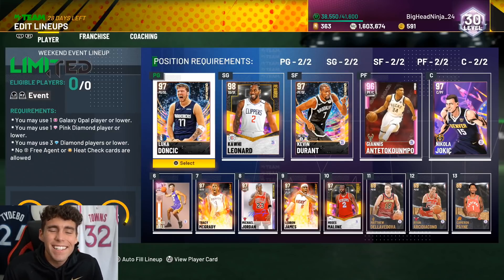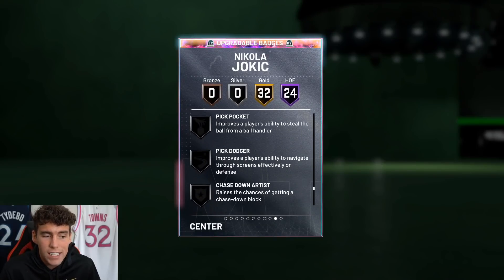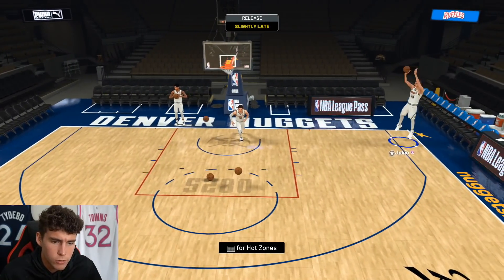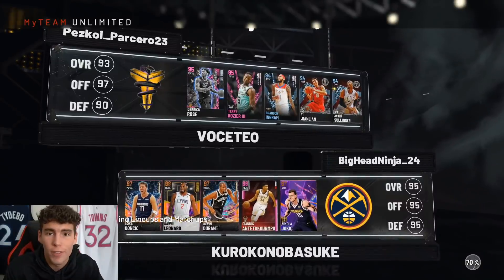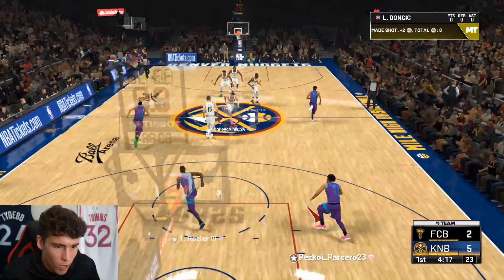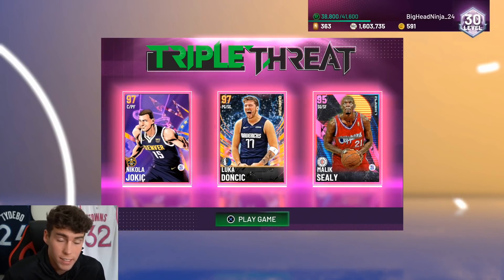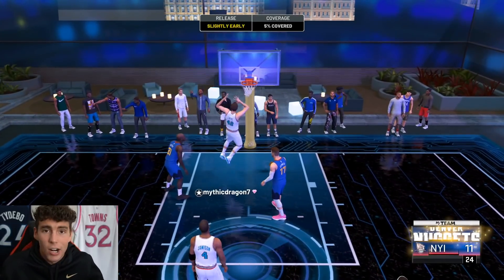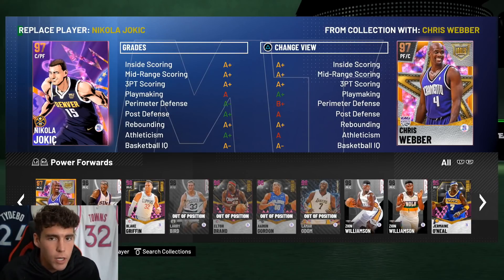GALAXY OPAL NIKOLA JOKIC GAMEPLAY! THIS CARD IS NO JOKE IN NBA 2K21 MyTEAM!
These new Flash packs contain a multitude of players and cards for this promo in NBA 2K21 MyTeam. These cards include galaxy opal Dirk Nowitzki, galaxy opal James Harden, galaxy opal Nikola Jokic, pink diamond Steve Nash, pink diamond Malik Sealy, diamond Andrea Bargnani, amethyst Ronald Murray, amethyst Jarrett Allen and ruby Kevin Porter. In this video, I do a gameplay with the heroes galaxy opal Nikola Jokic. Galaxy opal Jokic can do everything you need in NBA 2K21 MyTeam. This card is even athletic. The biggest thing holding him back is his release. How does he compare to other centers such as galaxy opal Anthony Davis and galaxy opal Hakeem Olajuwon? Is he worth getting for your no money spent, budget or god squad?